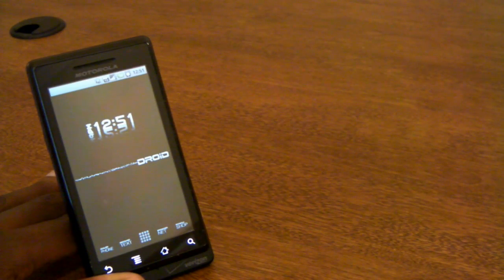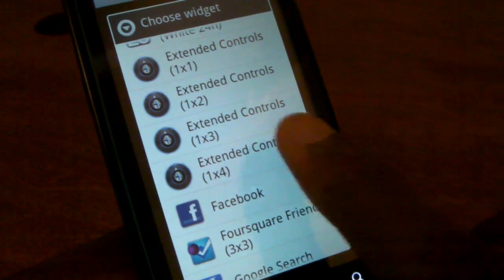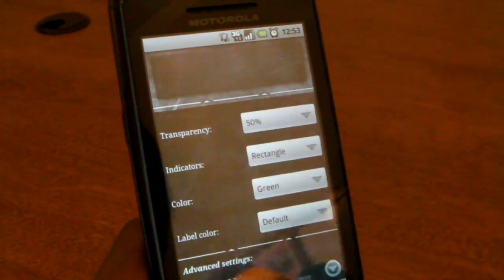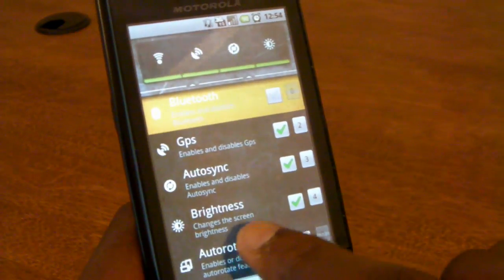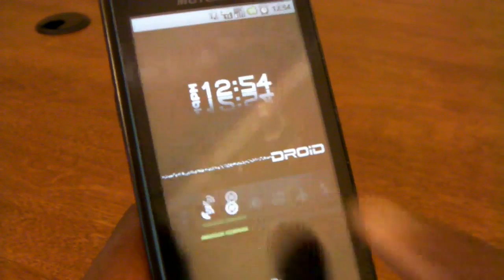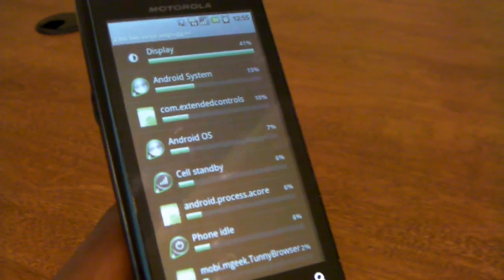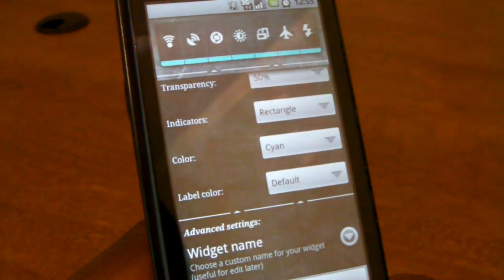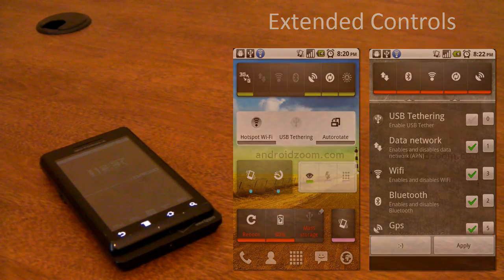Extended Controls Review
MKB Reviews a highly customizable version of the Stock Power Control Widget for Android